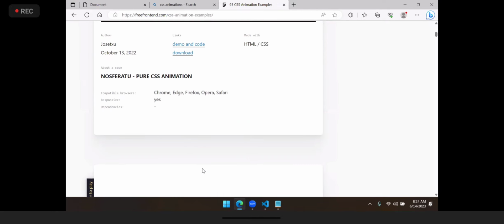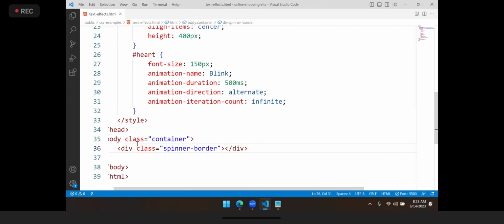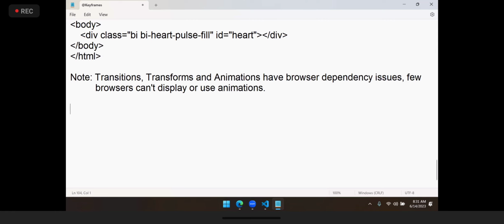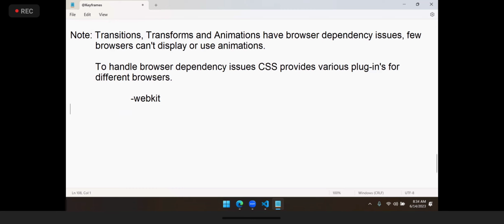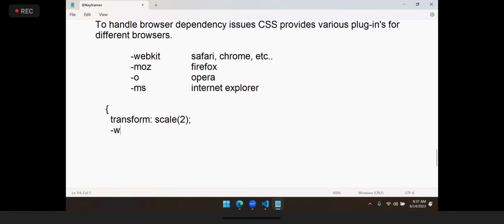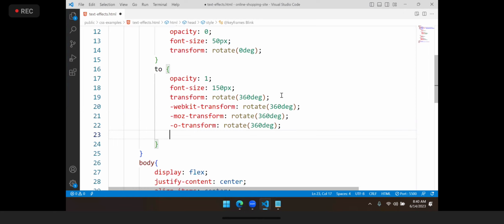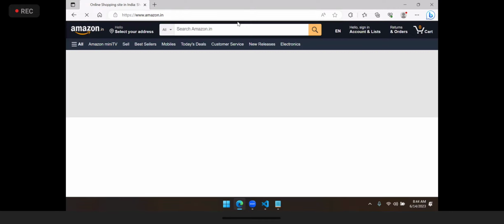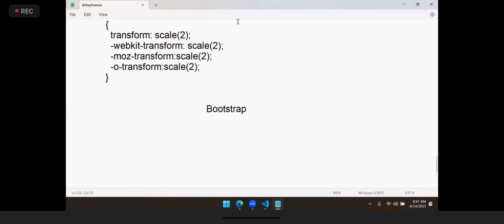Transiotions & Keyframes PART 3